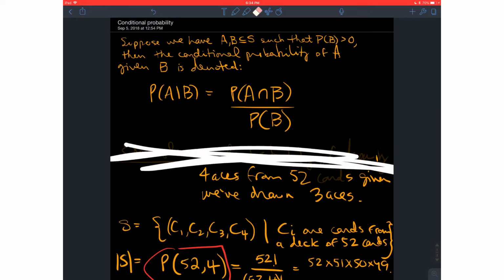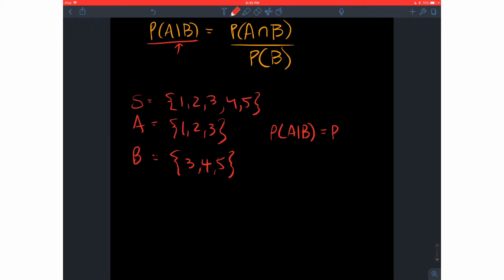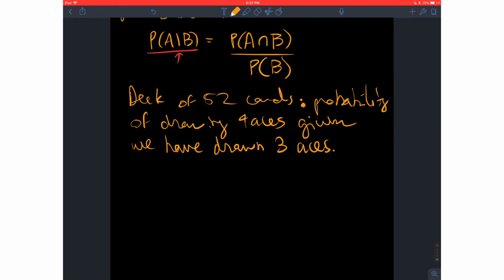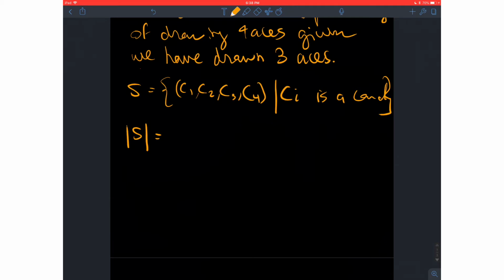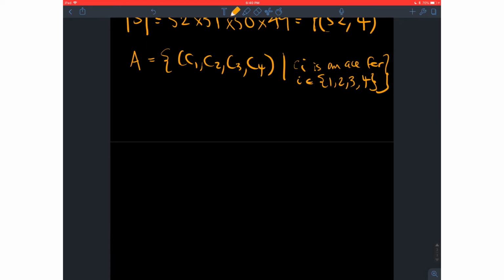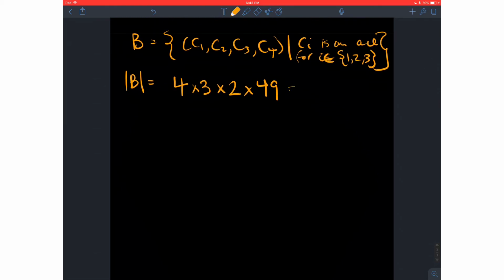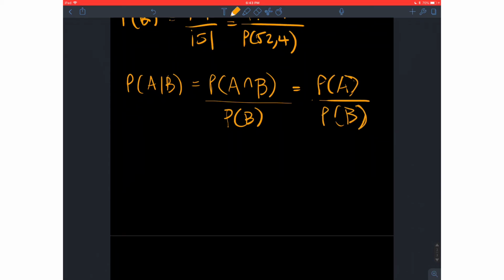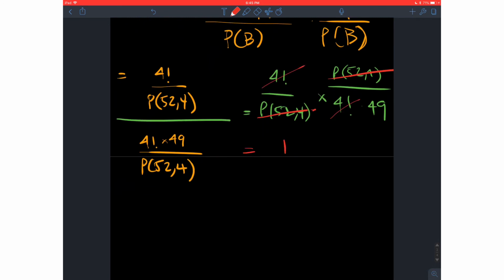conditional probabilities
In this video, I go over the notion of conditional probability and apply it to a problem involving a deck of cards.